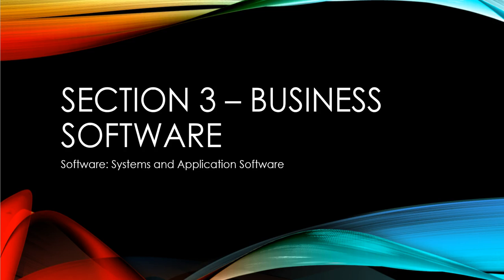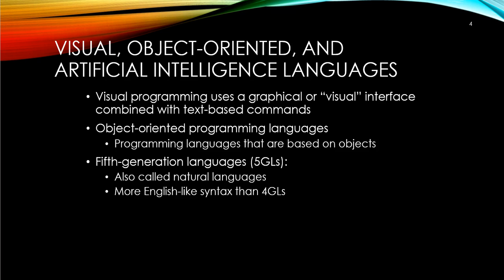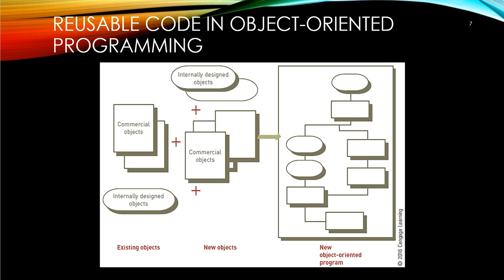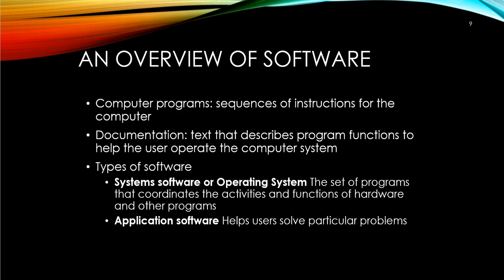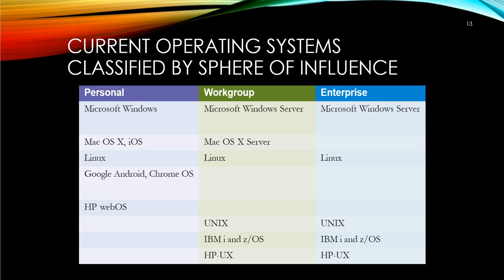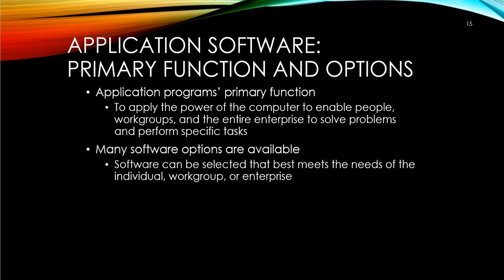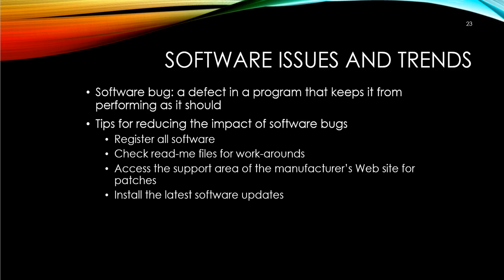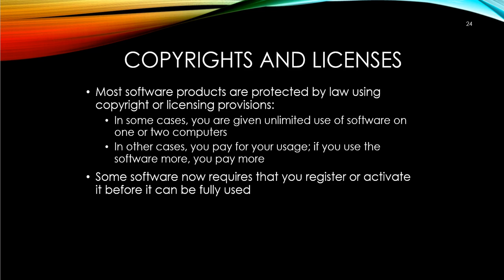Information Management Systems - Section 3